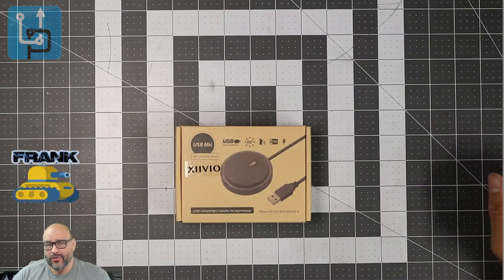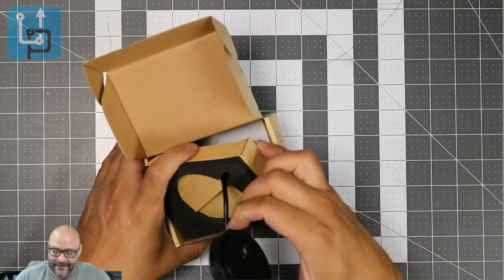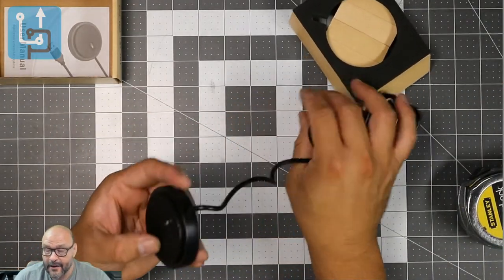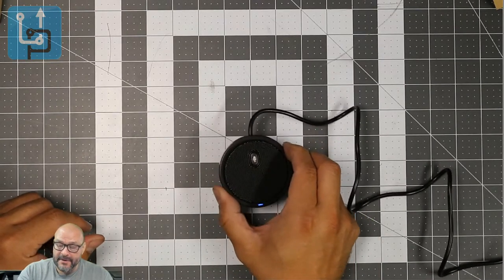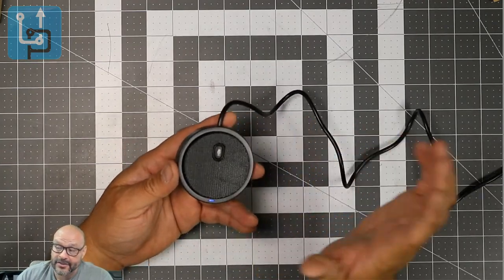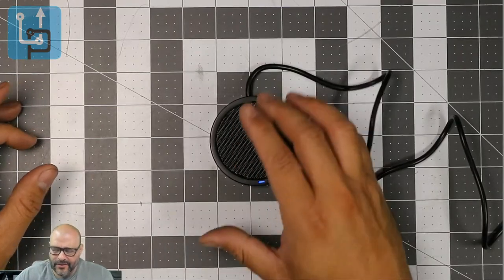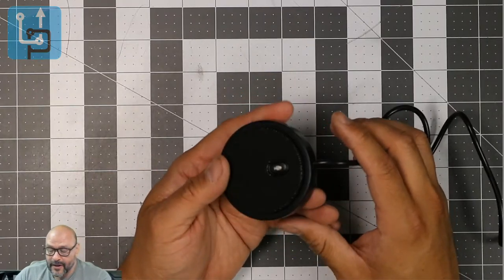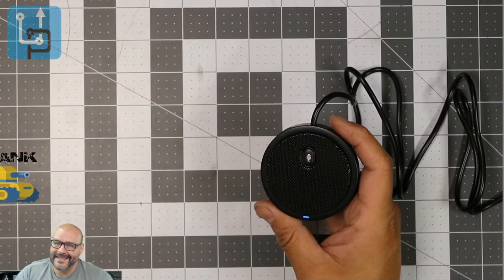USB Conference Microphone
USB Conference Microphone,XIIVIO 360° Omnidirectional Condenser PC Microphones with Mute Plug & Play Compatible with Mac OS X Windows for Video Conference,Gaming,Chatting,Skype